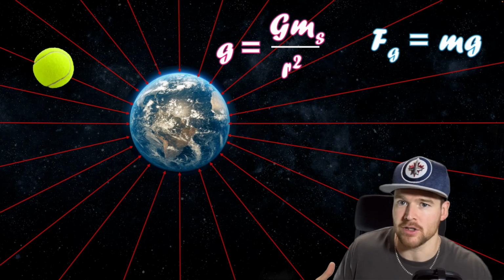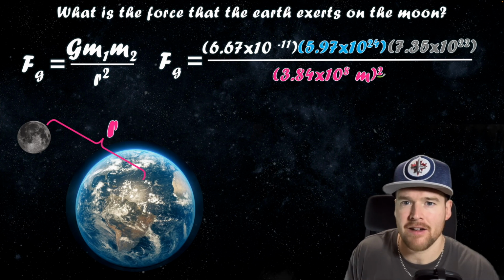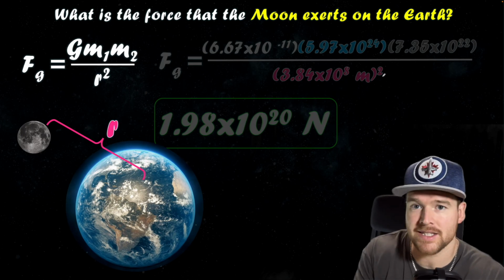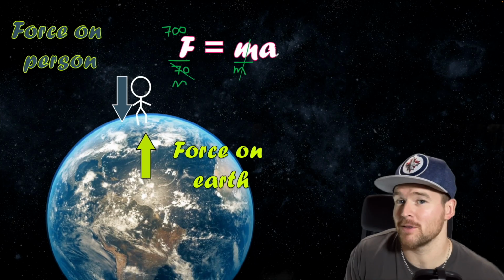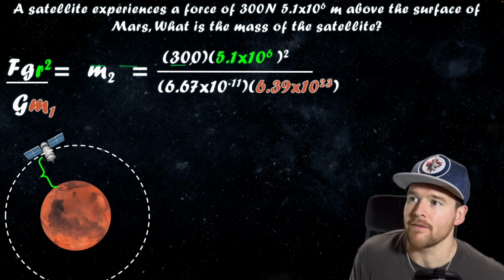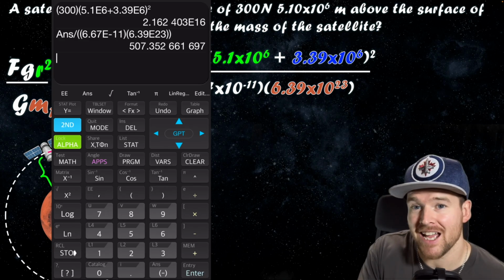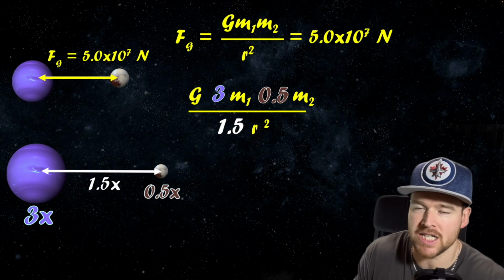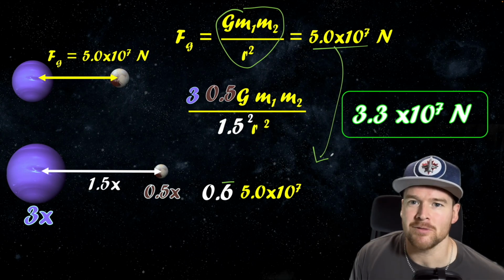Gravitational Force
In this video we look at how to calculate the force of gravity between two objects in space. We look at plugging into the equation, rearranging, and completing a proportional reasoning question. I hope you find this useful!